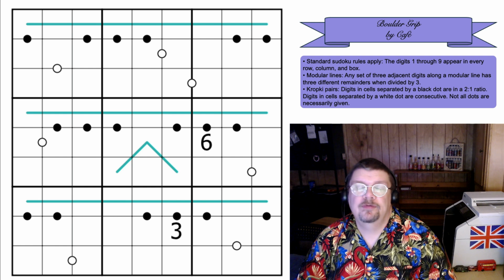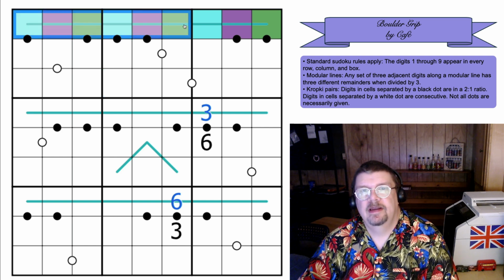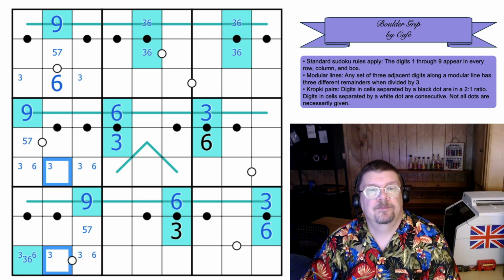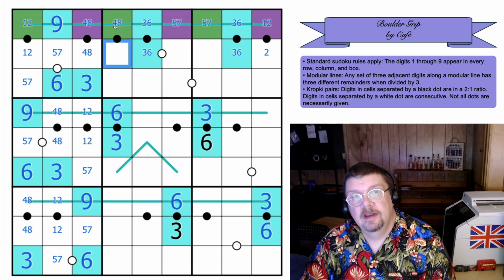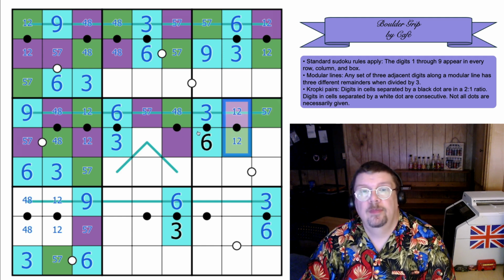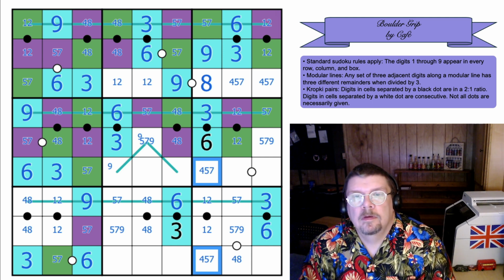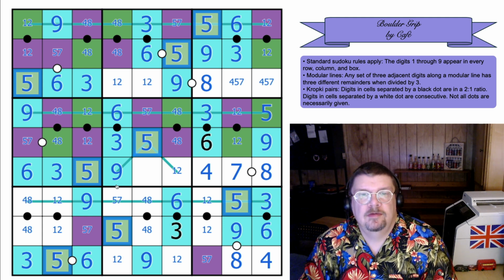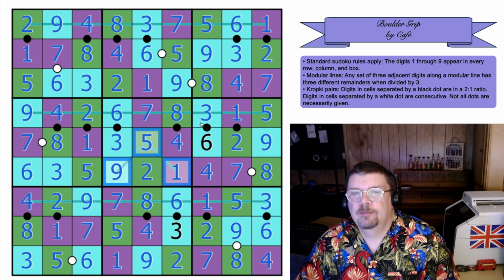Modular lines and Kropki Dots mix really well.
In this video, Timotab solves "Boulder Grip", by Café

You can try this puzzle for yourself using Sven's Sudokupad

Check out puzzles by Full Deck and Missing a Few Cards and their students

Rules:
• Standard sudoku rules apply: The digits 1 through 9 appear in every row, column, and box.
• Modular lines: Any set of three adjacent digits along a modular line has three different remainders when divided by 3.
• Kropki pairs: Digits in cells separated by a black dot are in a 2:1 ratio. Digits in cells separated by a white dot are consecutive. Not all dots are necessarily given.

Contents:
00:00:00 Intro Music
00:00:10 Welcome and Introduction
00:00:58 Rules
00:02:35 Solving the puzzle
00:34:54 Reflection
00:36:05 Outro